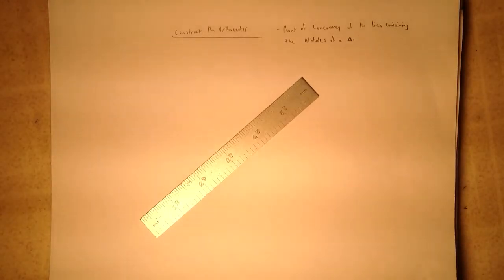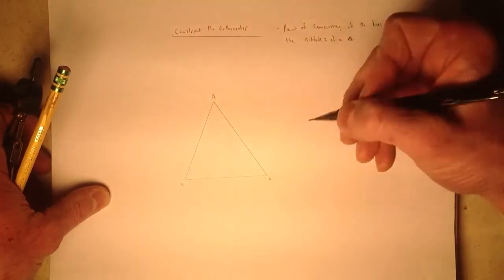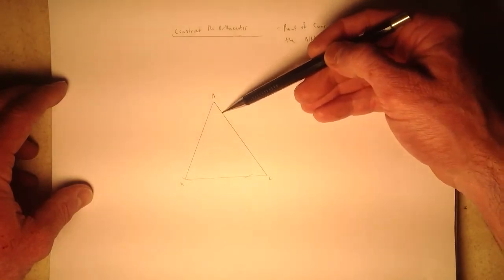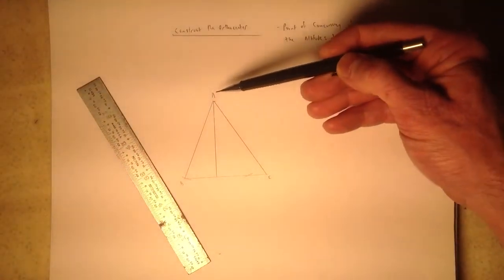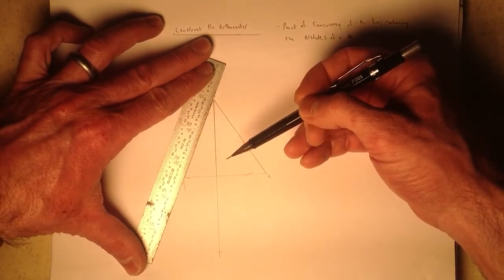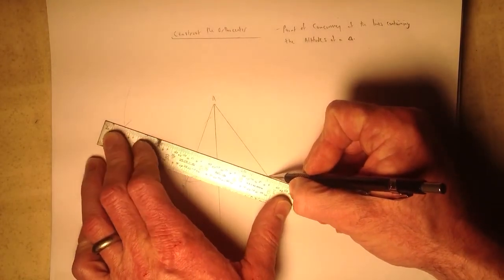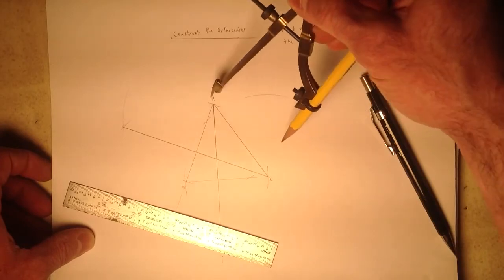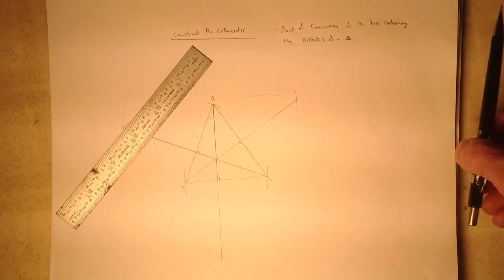Orthocenter Construction (acute triangle)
Construction of the orthocenter in an acute triangle by means of the constructions of the three altitudes.